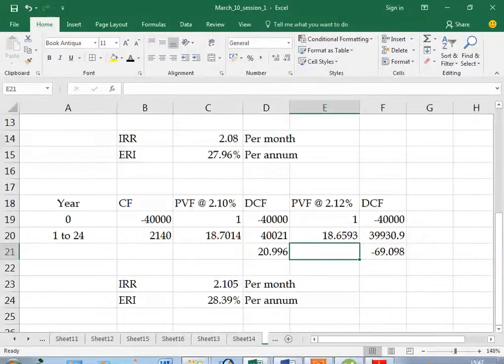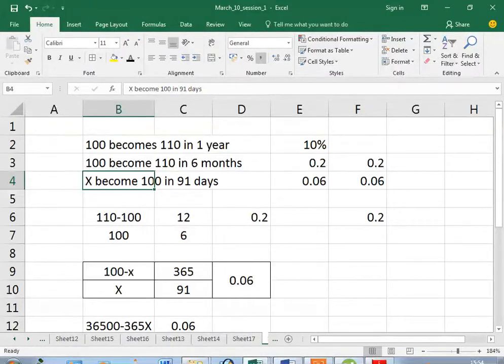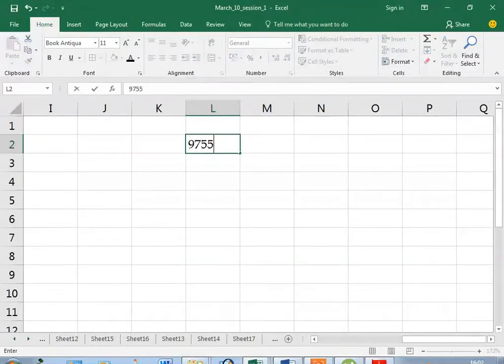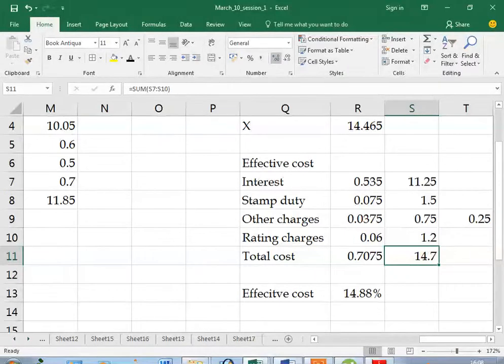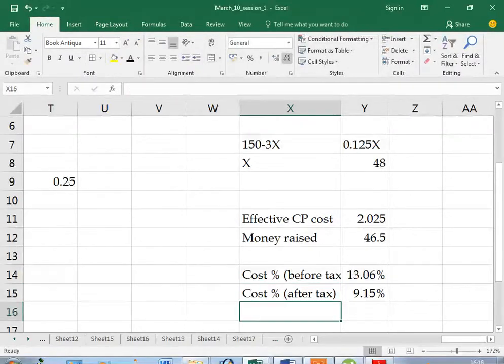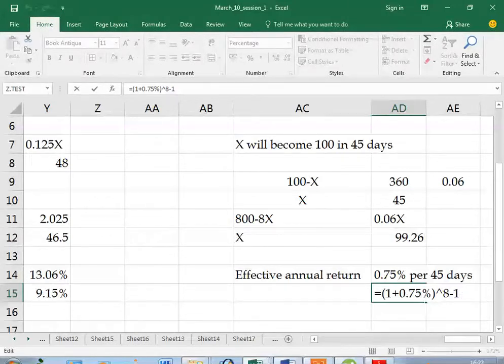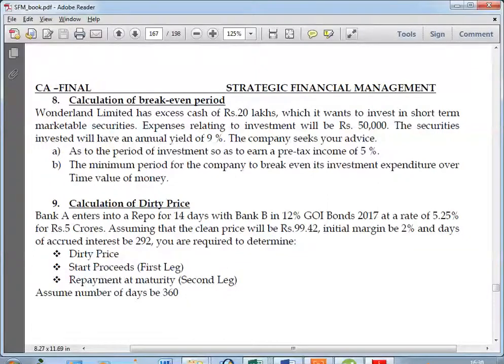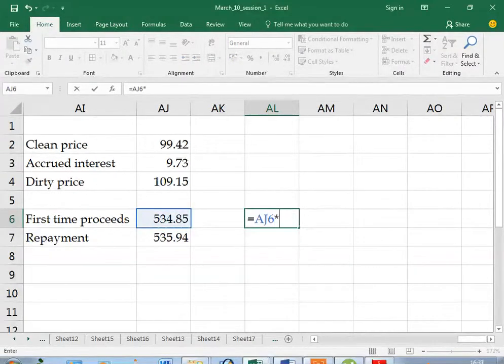SFM - Old Syllabus - Lecture 1K - Money Market Instruments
Topic 60: Money Market Instruments
Question No.: 1, 2, 3, 4, 5, 6, 7, 8, 9